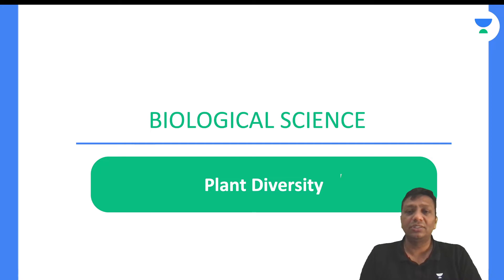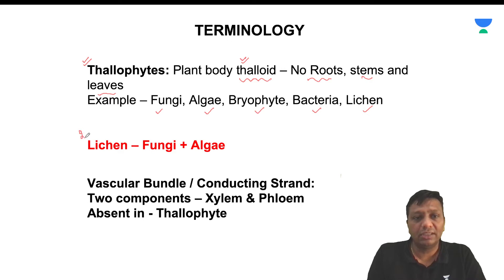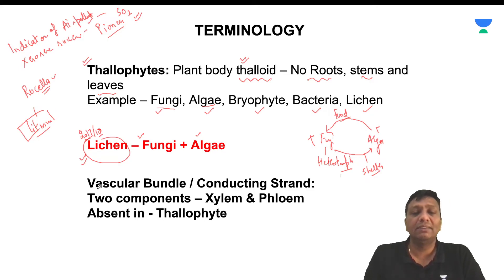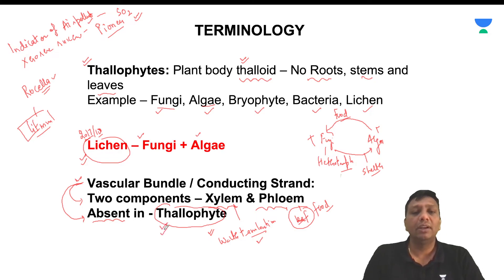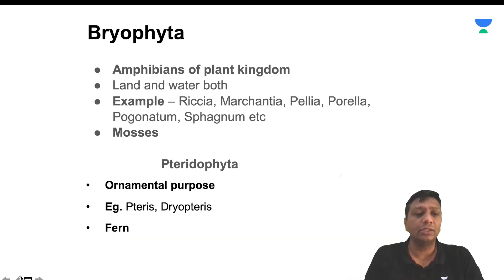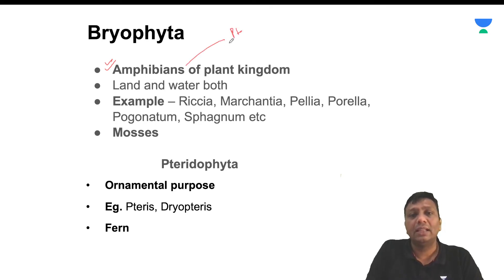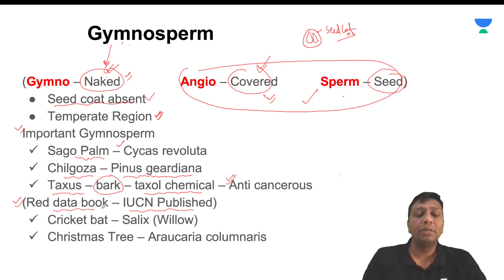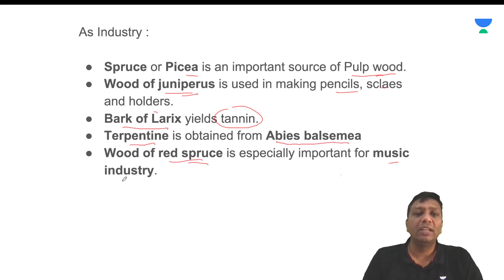Science & Technology | L09.Biology : Plant Diversity | Ravi P Agrahari | IAS Icons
In this video, Dr. Ravi P Agrahari will be discussing the Plant Diversity.

Unacademy Combat, The most competitive, gamified UPSC CSE battle every Sunday at 11:00 AM and get a chance to win amazing prizes.

You can enroll to Unacademy Subscription and get the following benefits:
1. Learn from your favourite teacher
2. Dedicated DOUBT sessions
3. One Subscription, Unlimited Access to Live Online Classes and Videos
4. Real-time interaction with best-in-class teachers
5. You can ask doubts in live online classes
6. Limited students in each Class
7. Download the videos & watch them offline